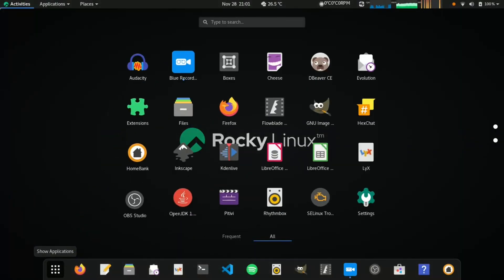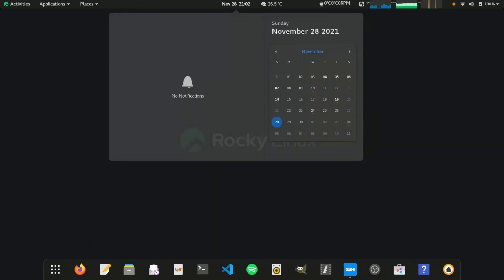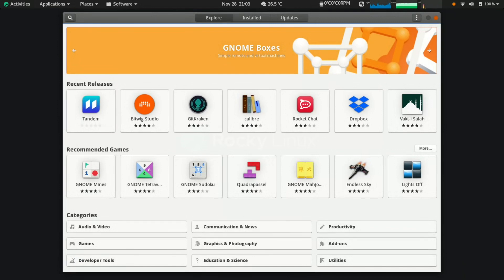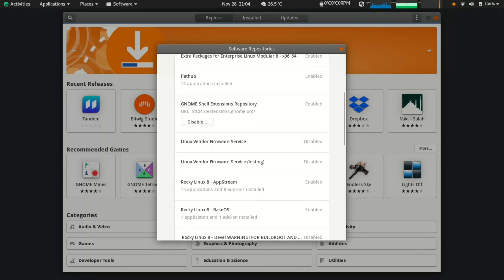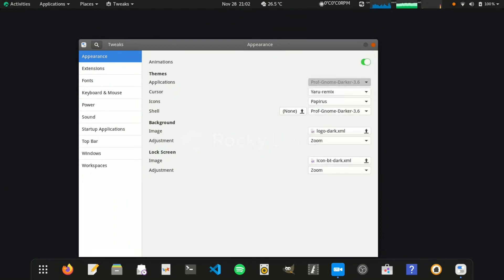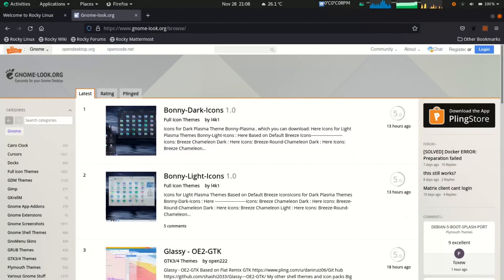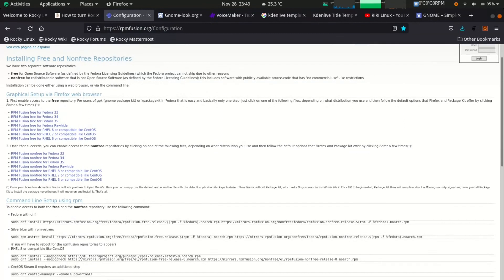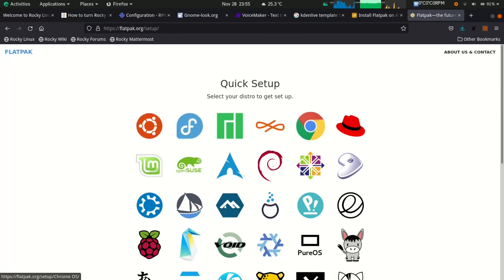How to turn Rocky Linux 8 into a perfect desktop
Experimenting RockyLinux as Desktop OS.
Rocky Linux as Desktop/Laptop OS

28/11/2021

Abstract I am experimenting with Rocky Linux to use as a Desktop OS. Rocky Linux is a distro with main focus on servers. But nothing stops us from using it on a desktop or laptop. It comes with GNOME Version 3.32.2. But current version is 40. Yeah, that's one of the problem in using a server distribution as a desktop OS. but there are ways to overcome this issue. By default, GNOME desktop was plain and dull looking. I have tweaked the gnome settings, extensions and installed themes to my likings. we can download themes

Abstract There are advantages and disadvantages of using a server distro for desktop usage. These are only based on my experiences and thoughts.

1 Advantage

• The Main advantages is that It's based on the Redhat Linux free source code. The codes are well tested and past the stage of development/test. Software's get long support and It provides high stability

2 Disadvantage

• Fewer packages in the repositary. But we can overcome with flatpak or third party repositories. No gaming, multimedia packages needs to be installed from third party repositories. like RPM Fusion.

3 Installing multimedia codec

• We need to enable Third party repositary RPM Fusion for getting multimedia codec to play all audio and video files. Install Flatpak for latest softwares

4 Customize Desktop

• Install NTFS packges to access windows partitions

• Install Gnome Tweak and Extension to customize the gnome desktop. You can download themes from Gnome-Look.org websites.

• Create directories .themes, .icons in your home directory. Extract the download themes to .Themes folder and Icons to .icons folder. This will apply only to current user. For all users, we need to copy them to /usr/share folder.

GNOME look website has may themes and icons. All you need to do is download them, extract and move them to your home directory dot icons and dot themes folder. These two folders are hidden folders.